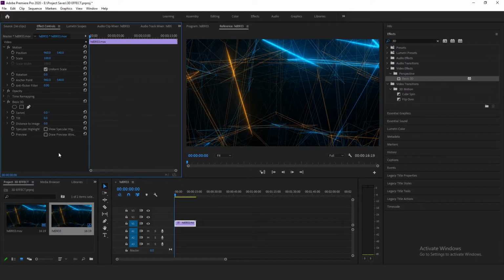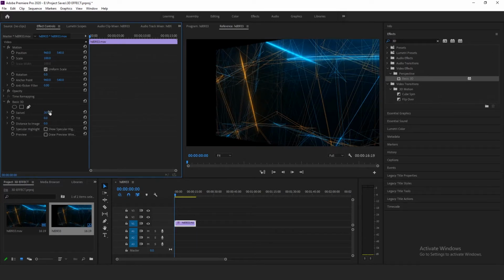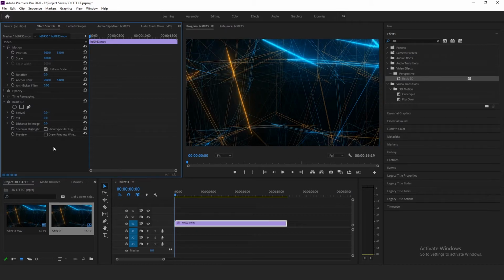HOW TO CREATE A BASIC 3D SCREEN EFFECT IN premiere PRO